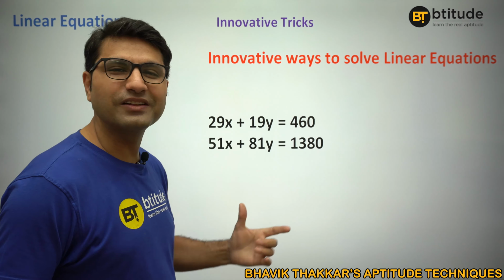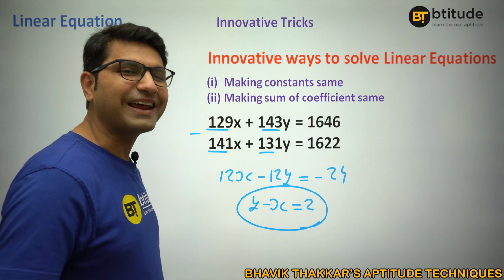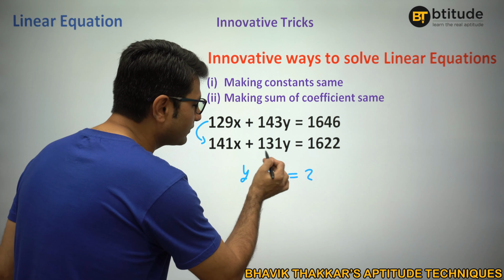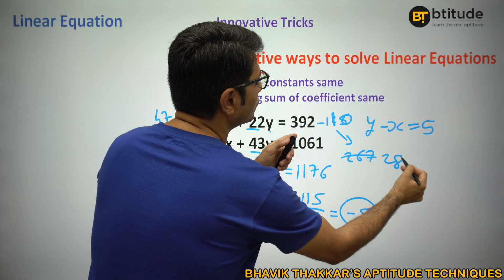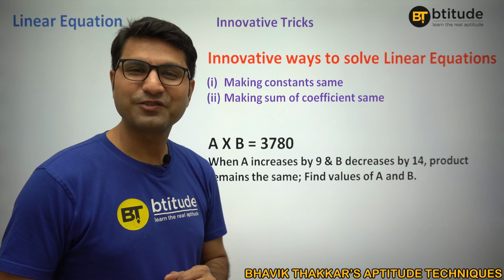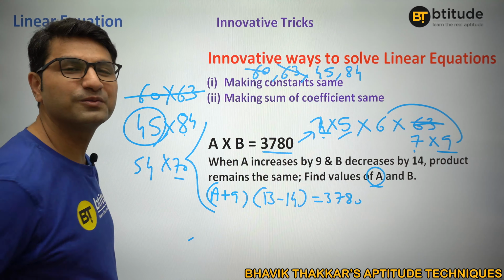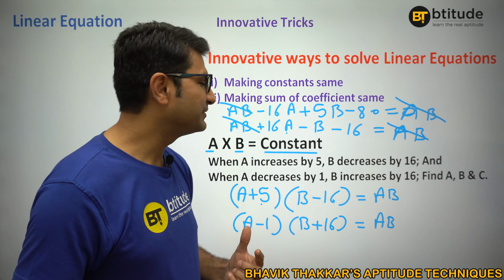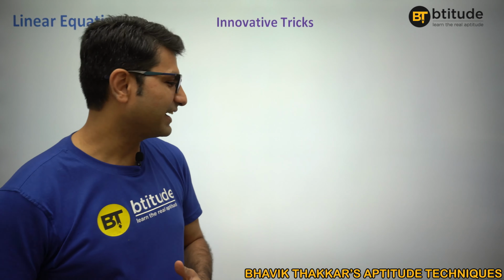Linear Equation Innovative Methods in English